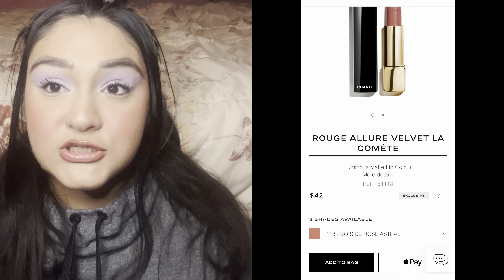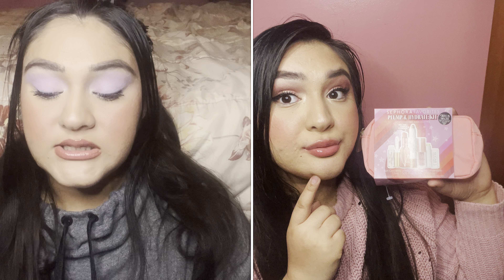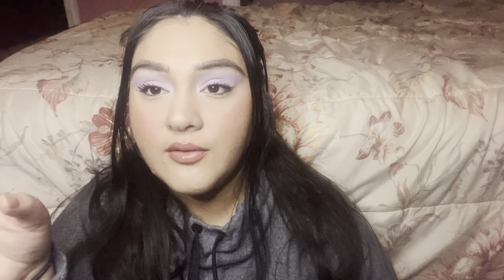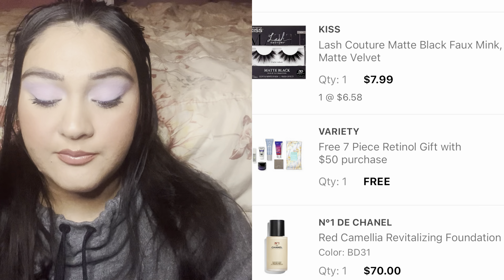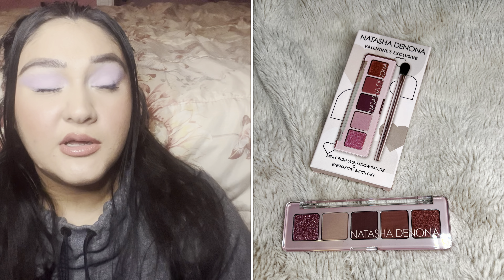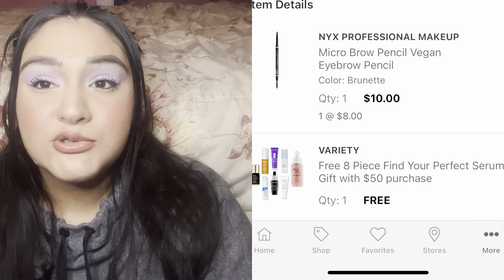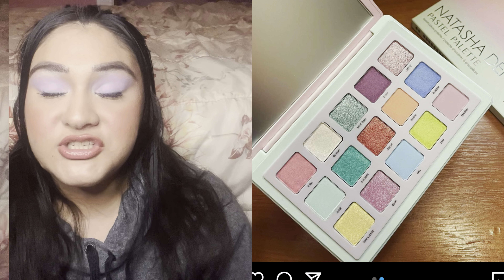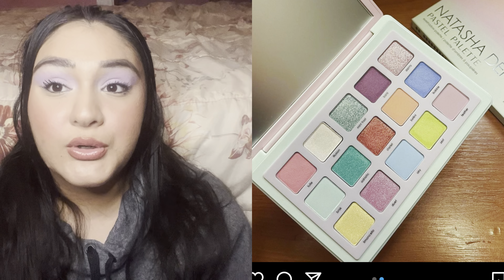Low buy February update 2022 How did I do? 😬 Purchases? + wishlist ❤️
Products in action ✨Trying on Charlotte’s beautiful skin foundation 5N Dry cystic acne prone skin + using project pan✨
Ct foundation
Valentine’s Day grwm using new products Valentine’s Day grwm trying New Nd mini crush palette & more ❤️